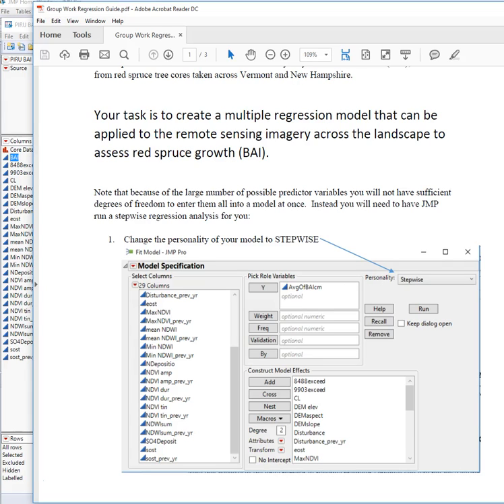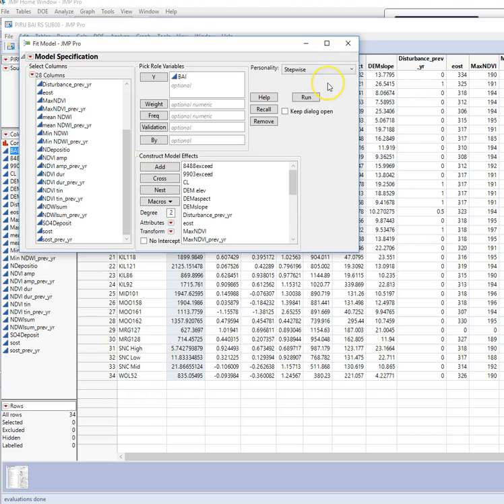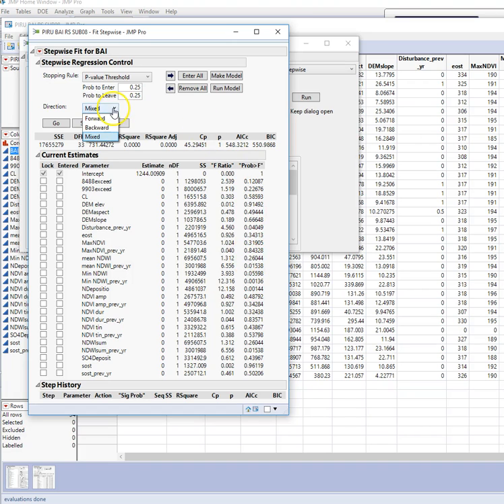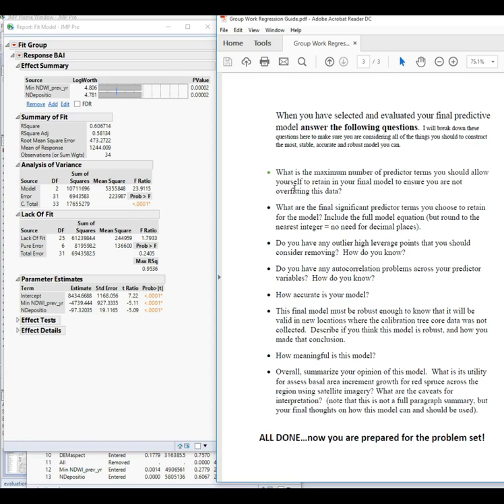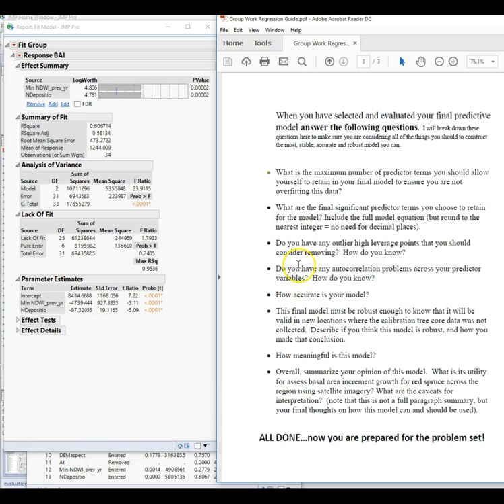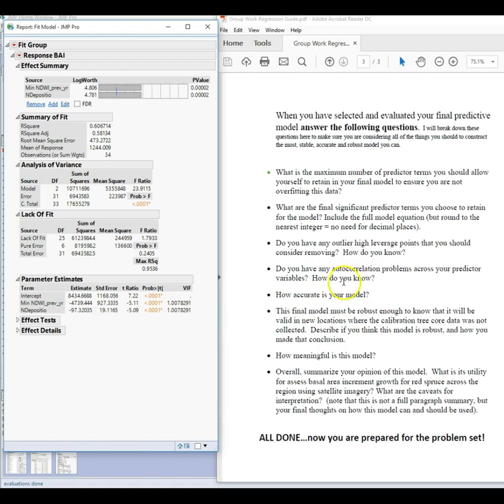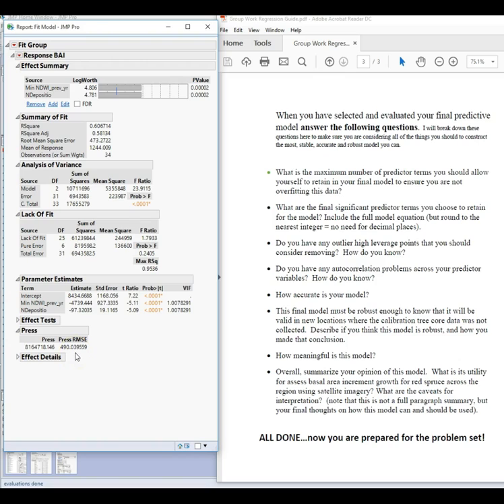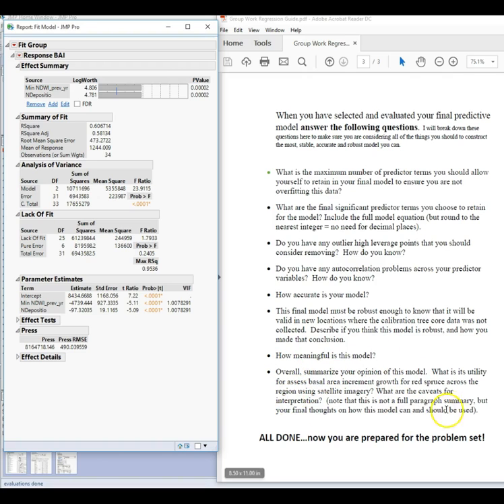regression group work example